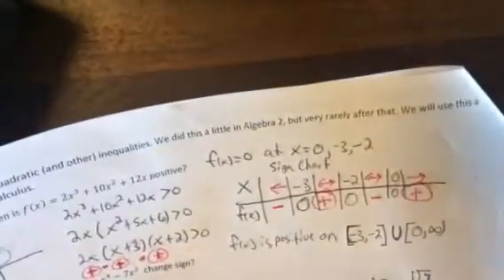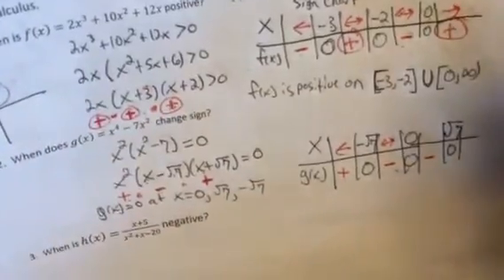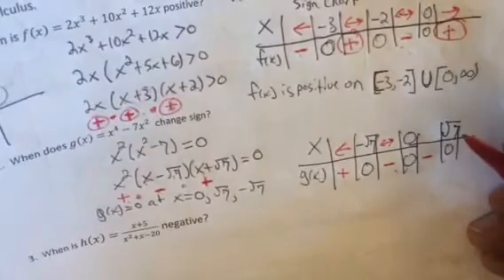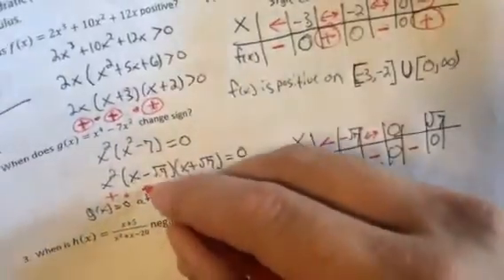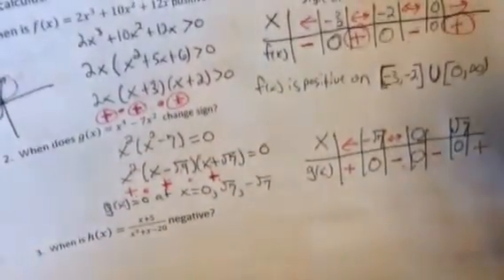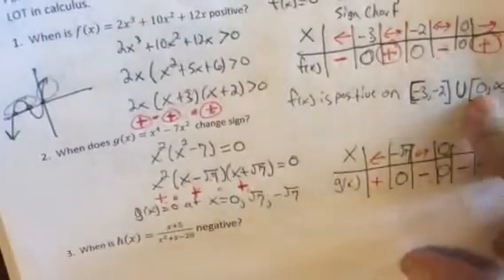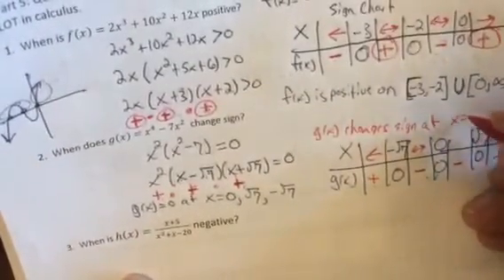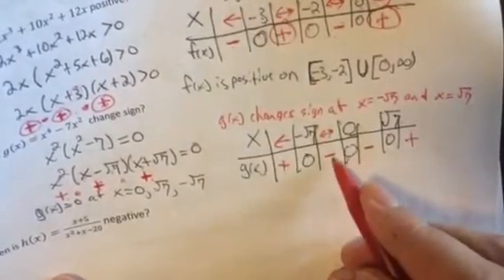Calc Summer HW Part 5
Quadratic and other inequalities (cut off at end)